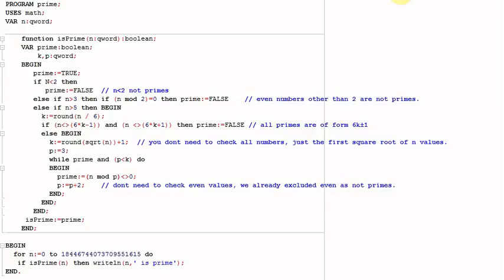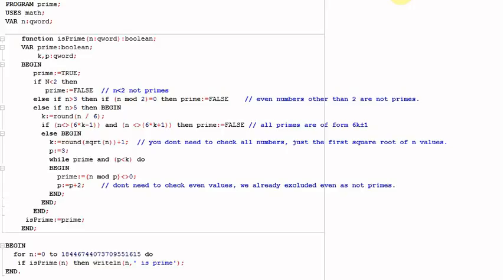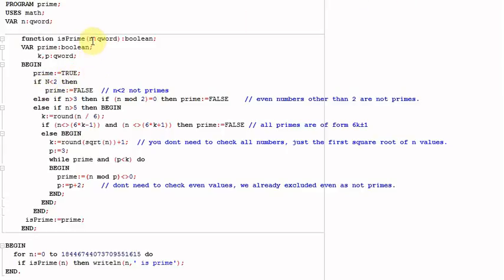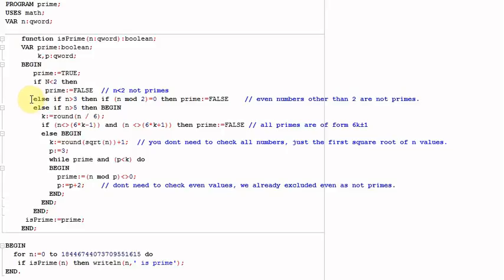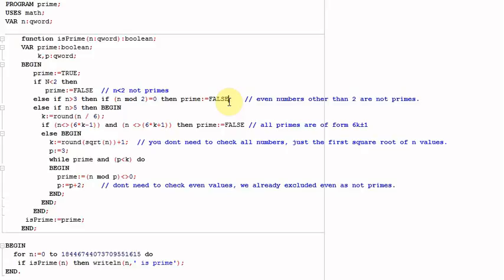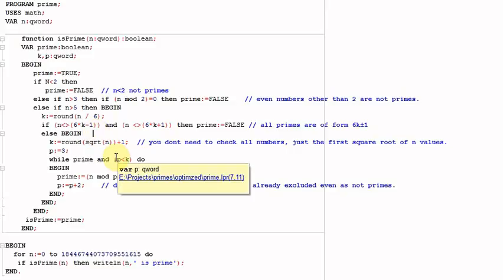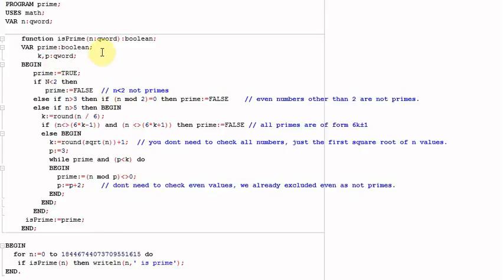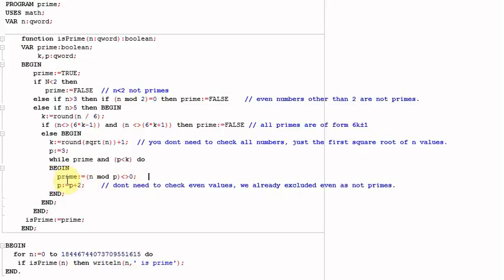Prime Number Check computer function in Pascal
Prime Number Check computer function in Pascal. a pretty good algorithm to check for prime numbers.